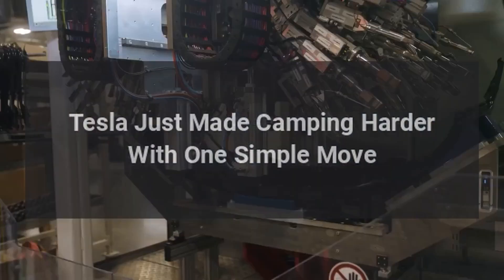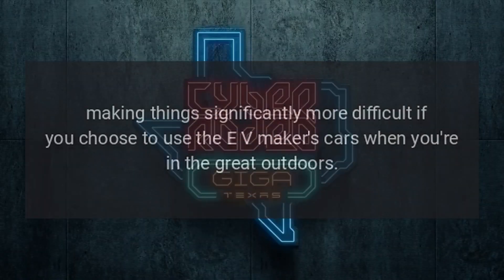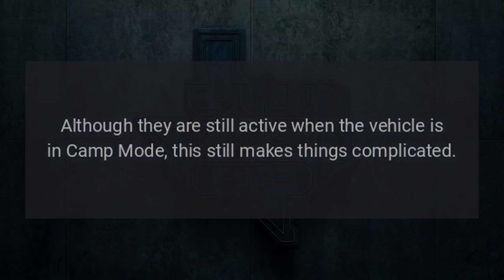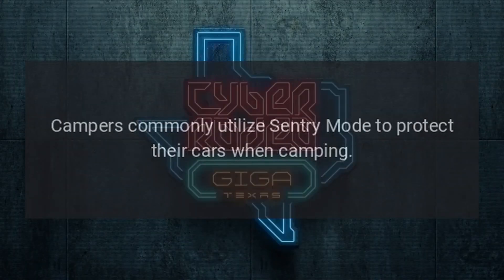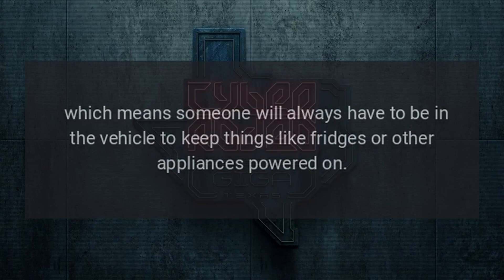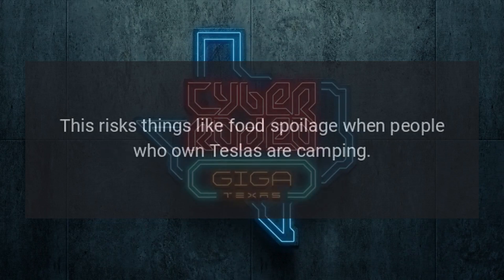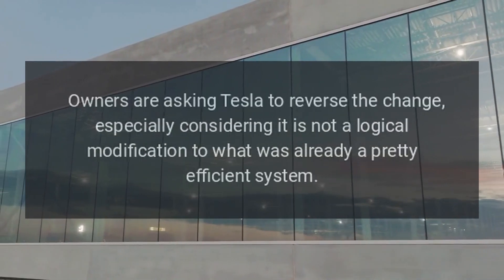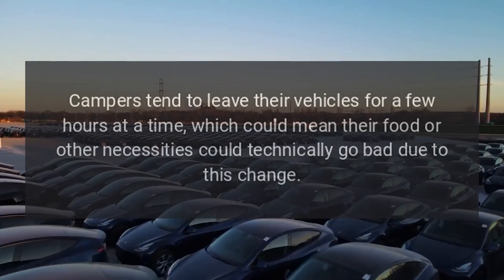Tesla Just Made Camping Harder With One Simple Move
Tesla just made camping harder with one simple move in its most recent software update.

Source: Re-posted and Summarized from Joey Klender at teslarati.